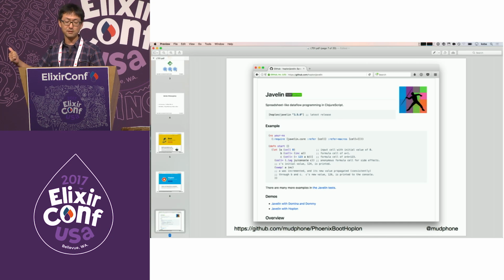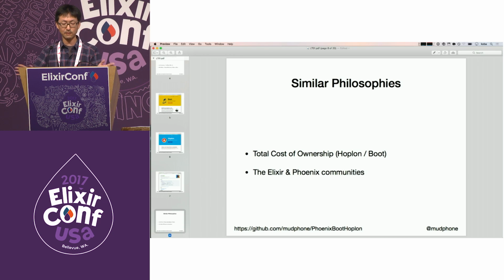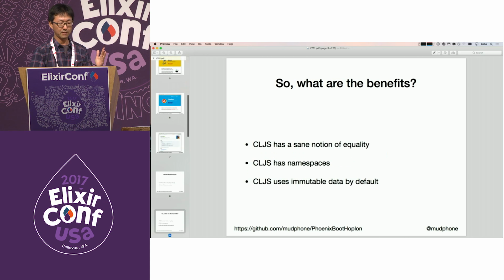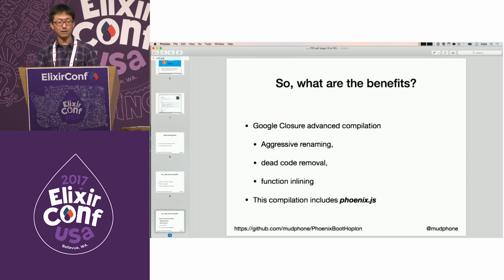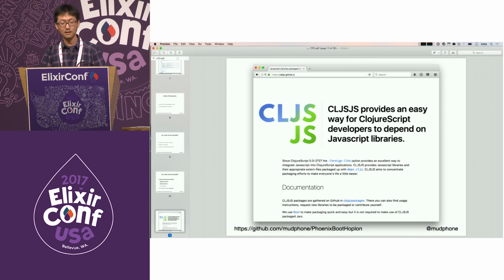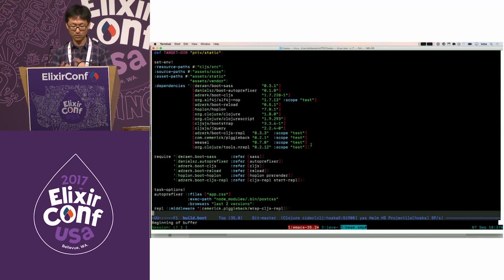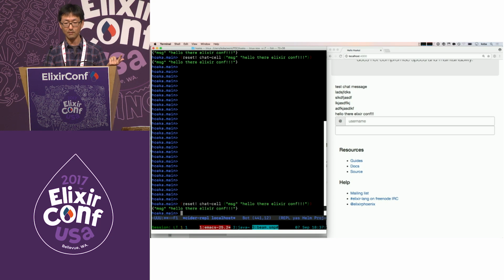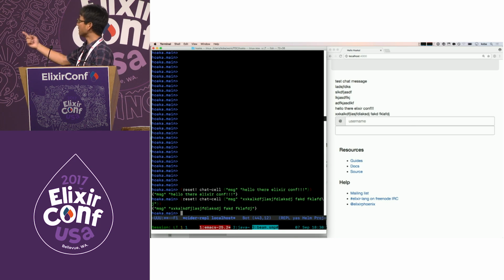ElixirConf 2017 Lightning Talk - Phoenix with ClojureScript, Boot & Hoplon - Kyle Oba